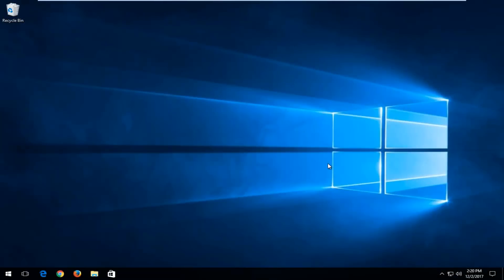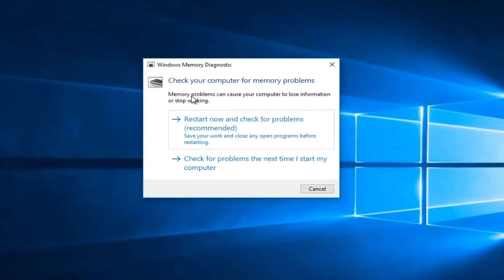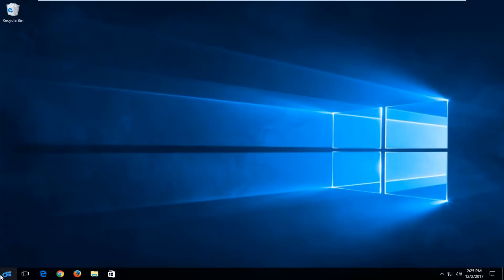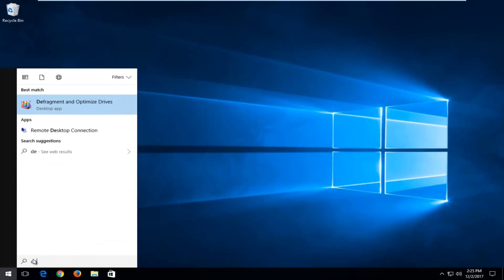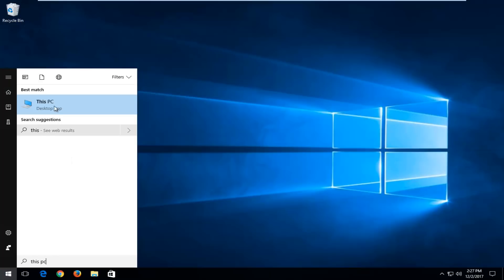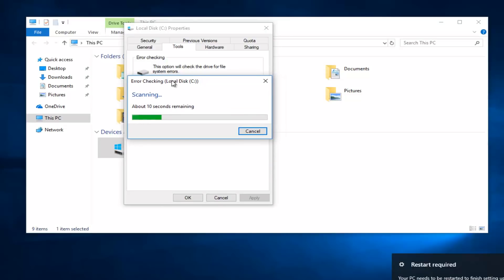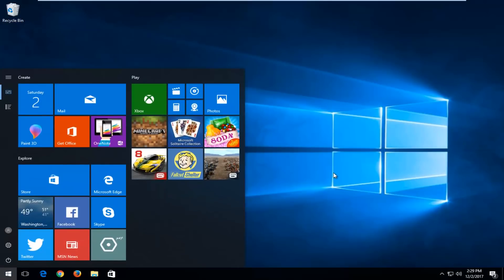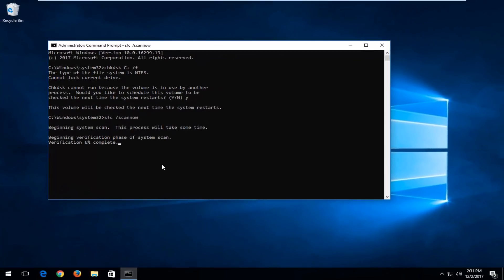Fix Windows 10 Driver IRQL NOT LESS OR EQUAL NDIS.Sys Blue Screen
Fix a Windows 10 error: DRIVER_IRQL_NOT_LESS_OR_EQUAL..

Issues addressed in this tutorial:
stop code irql not less or equal windows 10